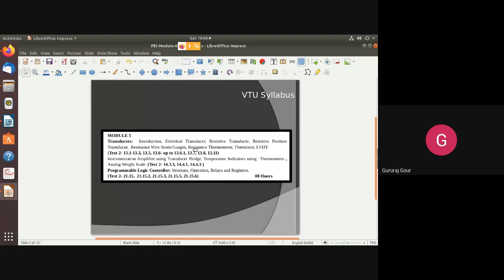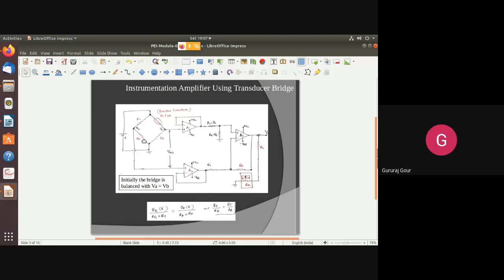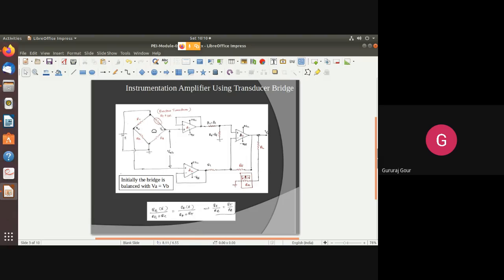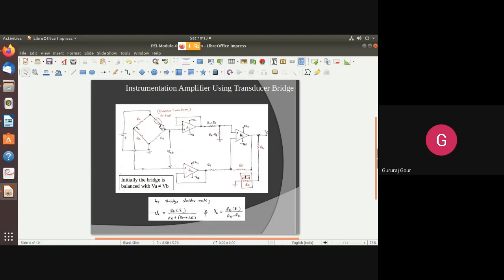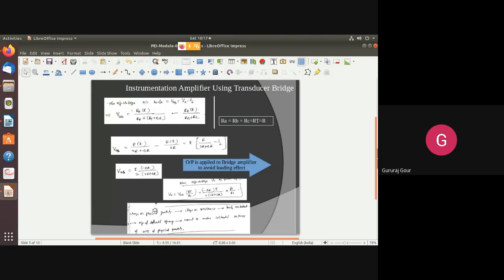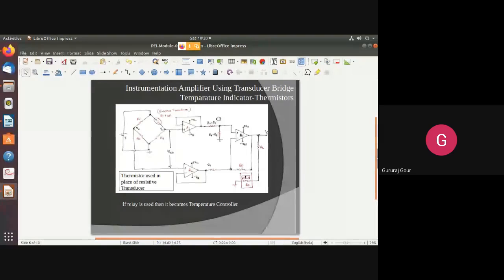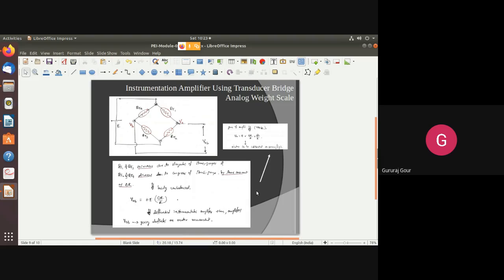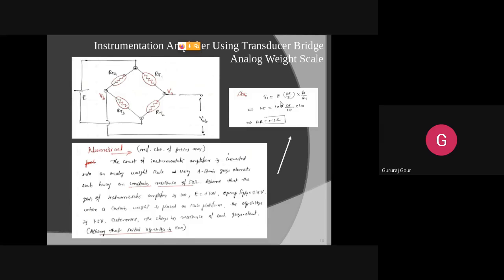PEI Module 05 Video 3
Instrumentation Amplifier using Transducer Bridge,
Temperature indicators using Thermometer, Analog Weight Scale